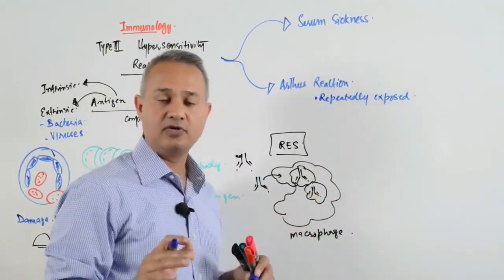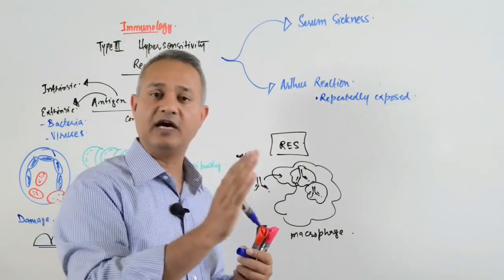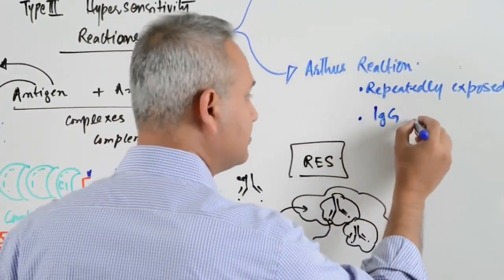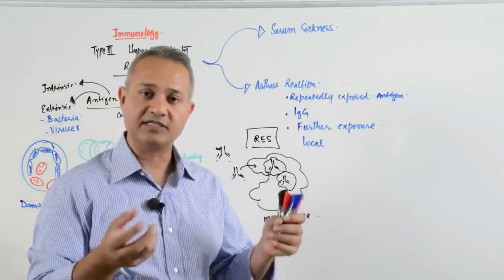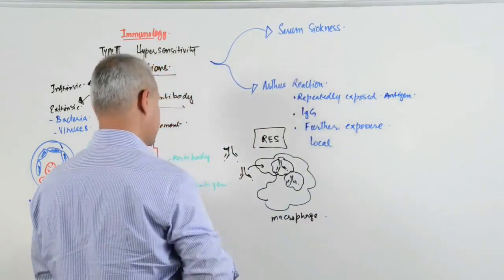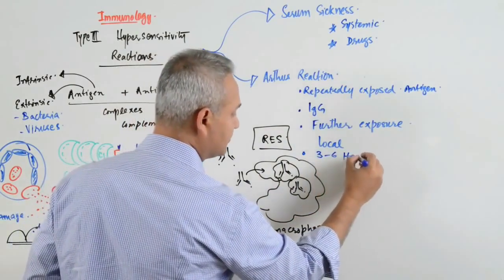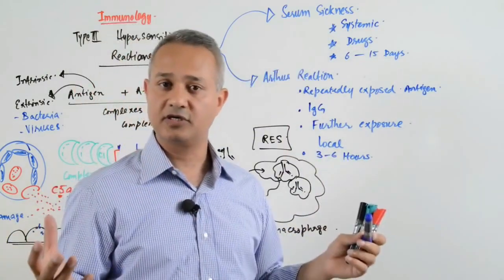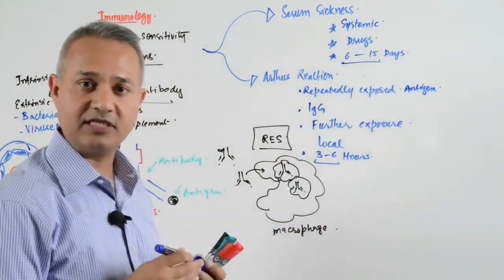An Overview of Arthus Reactions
. Type III hypersensitivity reaction occurs when there is an accumulation of immune complexes (antigen-antibody complexes) that have not been adequately cleared by innate immune cells, giving rise to an inflammatory response and attraction of leukocytes.
There are two types of type III hypersensitivity reactions, which are Arthus reaction and serum sickness.
In this video, Dr. Mobeen Syed discusses Arthus reactions.
Arthus reaction is a hypersensitivity-reaction that occurs several hours to days following the intradermal injection of a vaccine into an animal.
It is marked by the formation of antigen-antibody complexes, accompanied by localized inflammation, pain, redness, and sometimes tissue destruction.
It occurs due to repeated exposure of a person to an antigen, which develops enough IgG in the body. A localized reaction occurs with further exposure to antigen.
It occurs within 3-6 hours after the antigen injection.

The following topics have discussed in the video:
* Types of type III hypersensitivity reactions
* Arthus reaction definition
* Characteristics of Arthus reaction ...